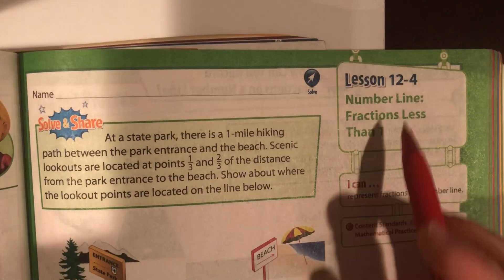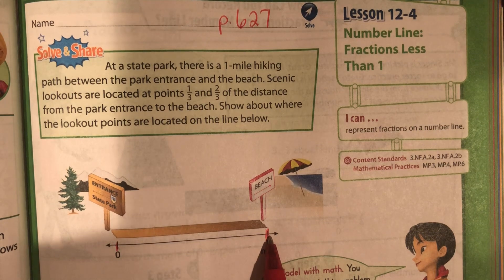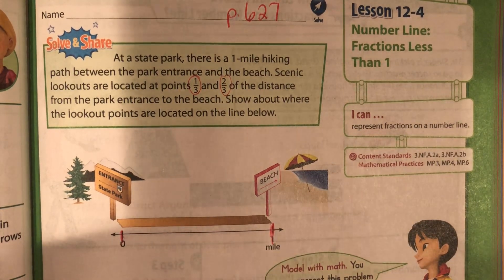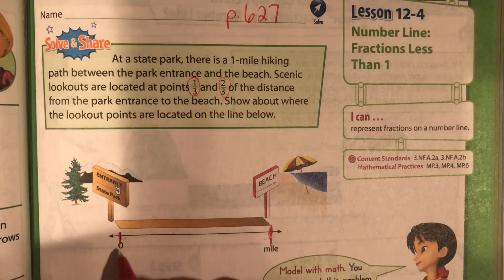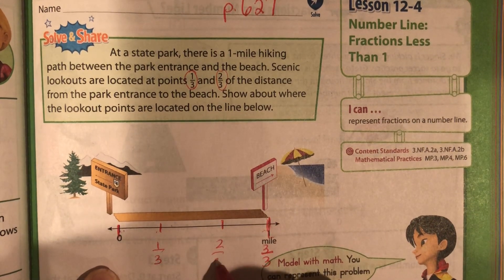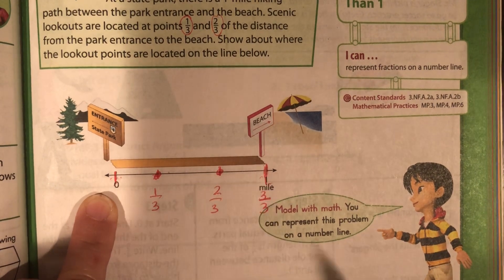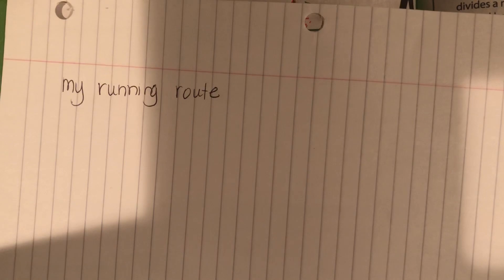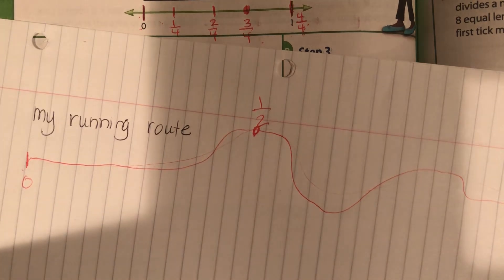Lesson 12-4 Workbook Pearson Envision 2.0